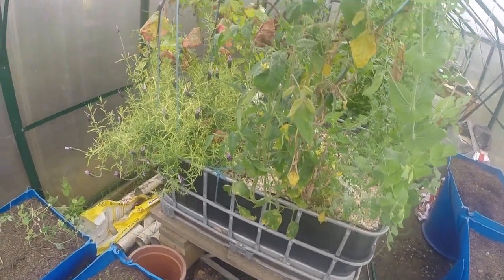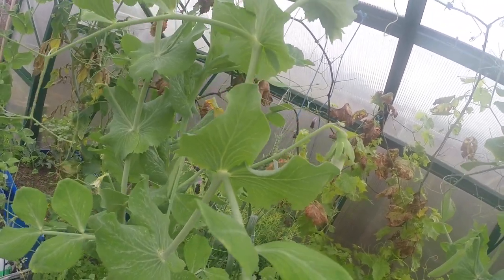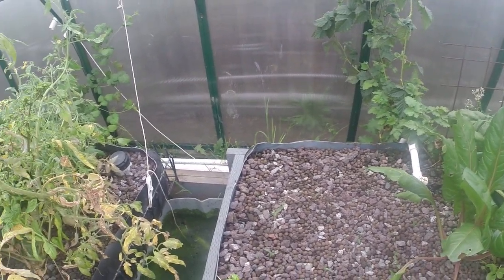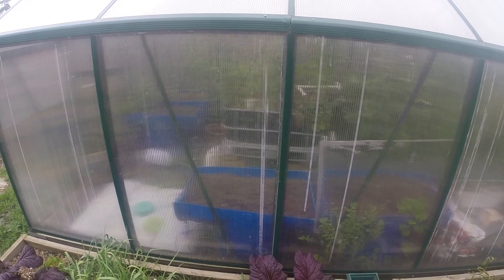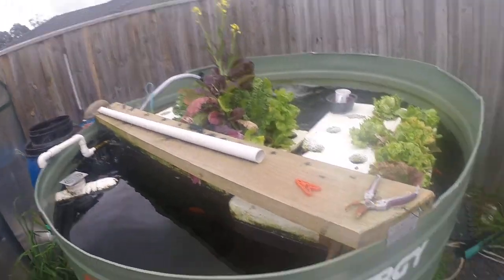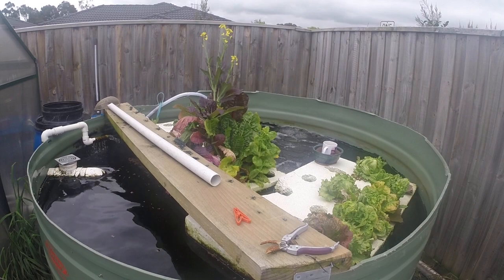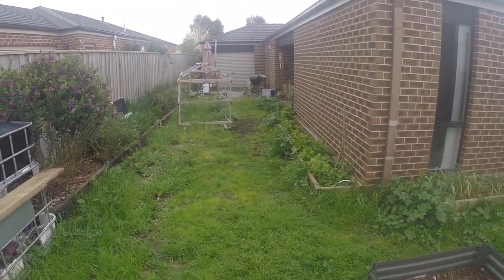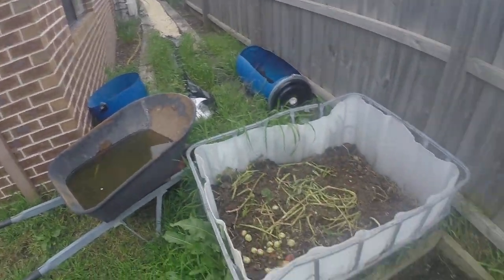Spring Walkthrough on the new head mounted Gopro 3+ Black Edition! - Aquaponics